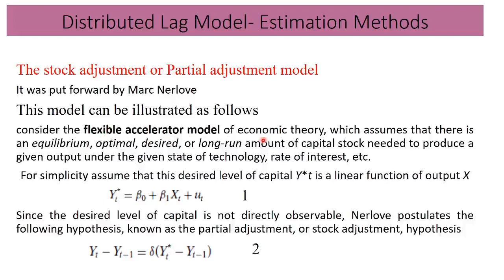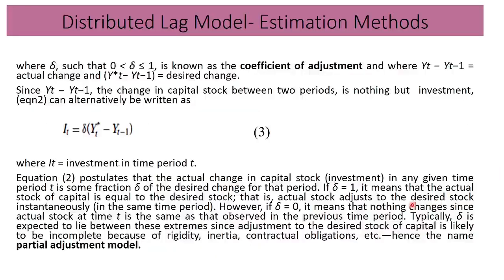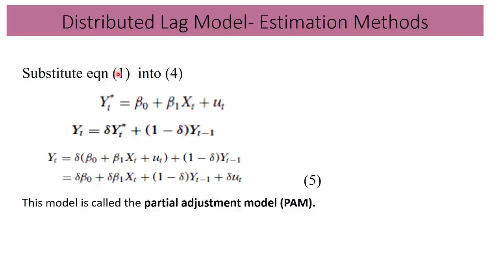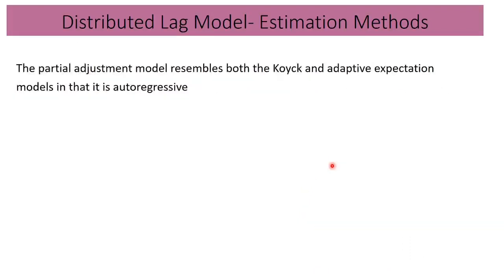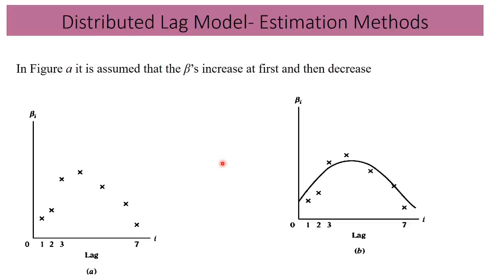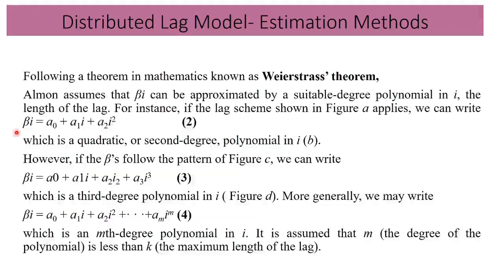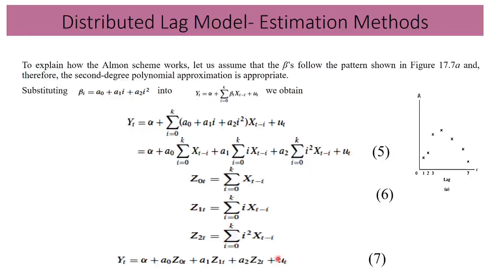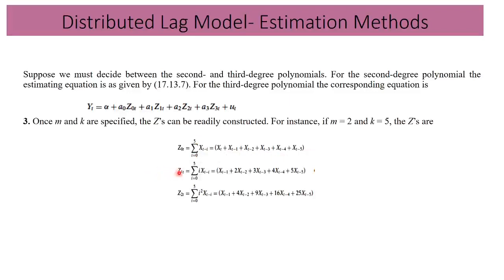Distributed lag 5